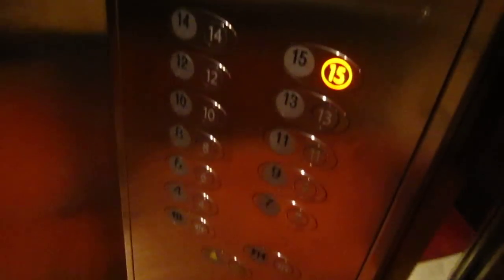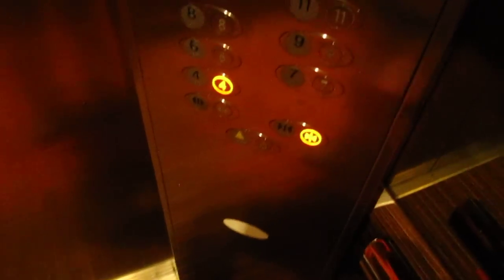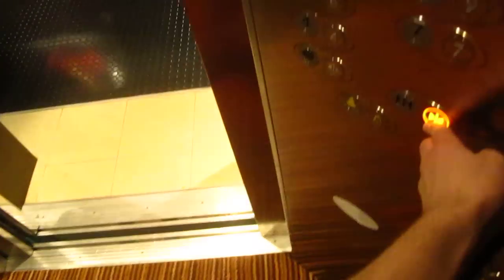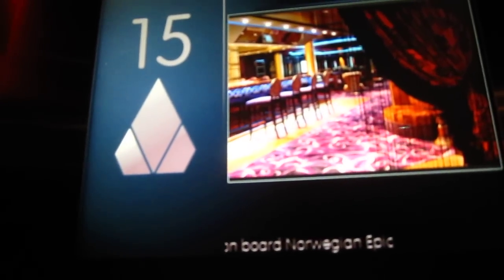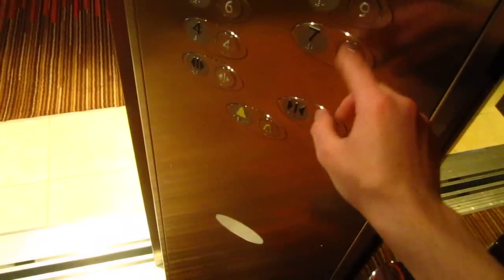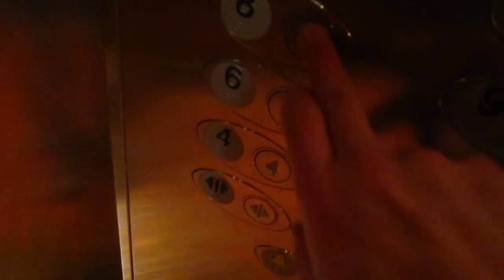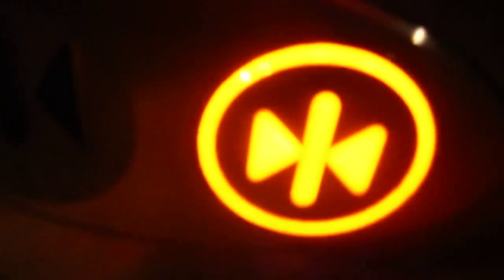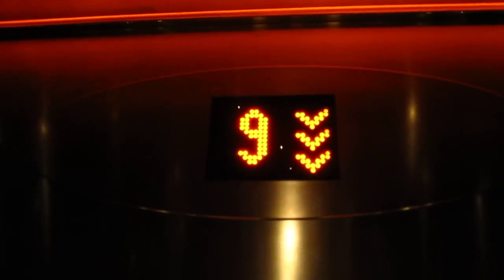AWESOME KONE Marine Aft/Port Tractions on Norwegian EPIC + Announcements [ORANGE SIDE]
These are the best elevators at sea!